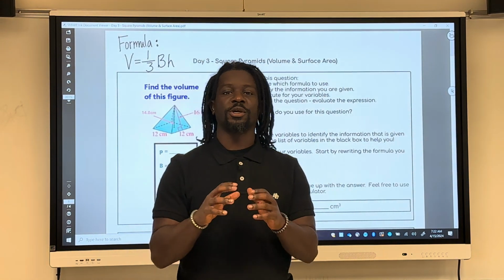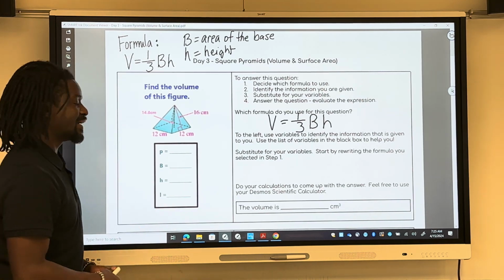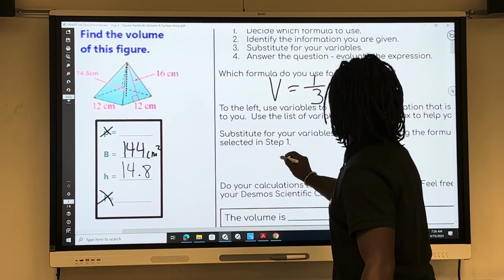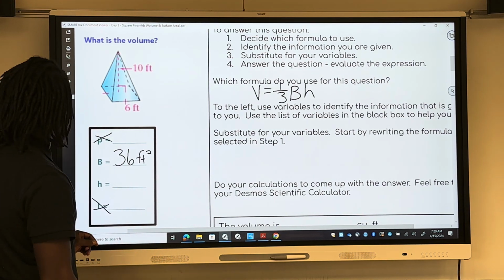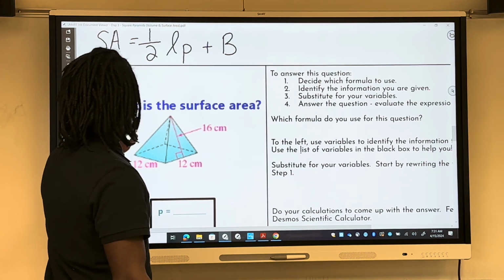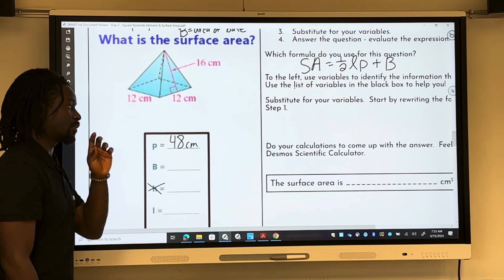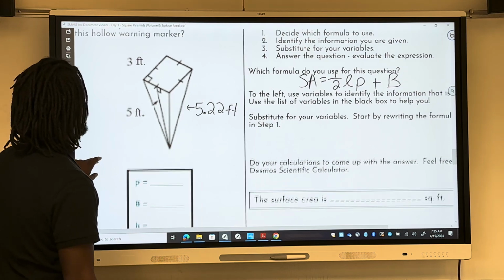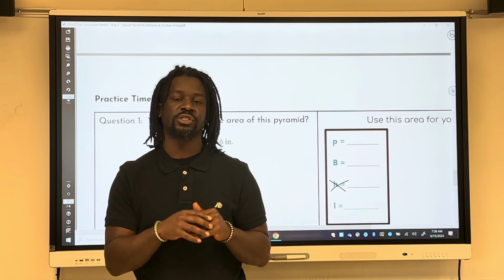Day 3 - Square Pyramids (Volume & SA)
In this video, students will learn to calculate the volume and surface area of square pyramids.

There is an error on Example #1 in Surface Area (12:30 mark).
Surface area should be 528 cu cm.